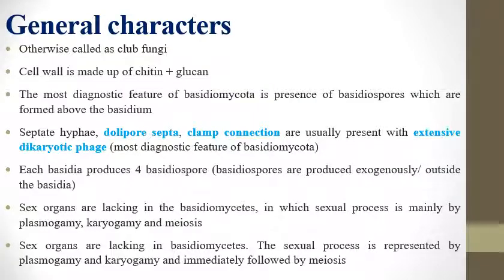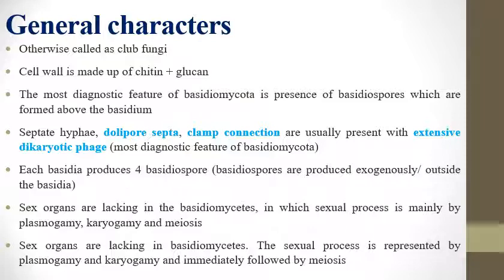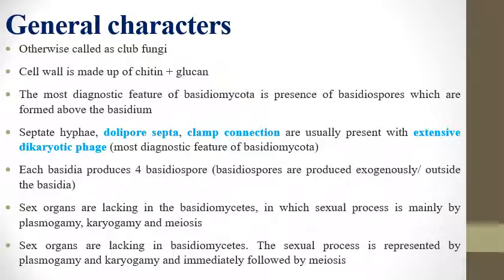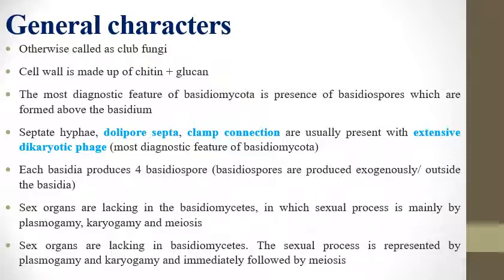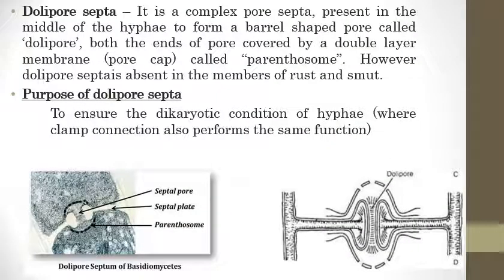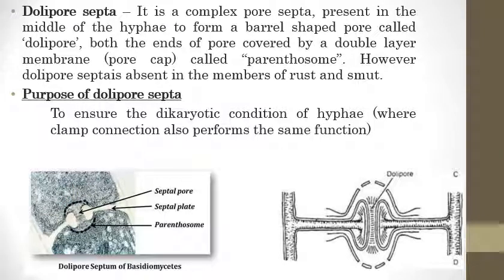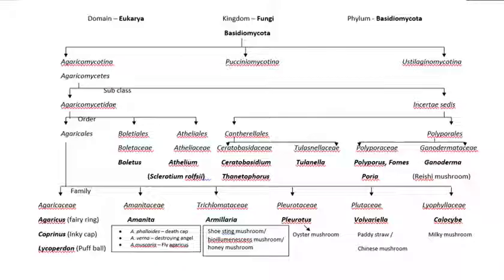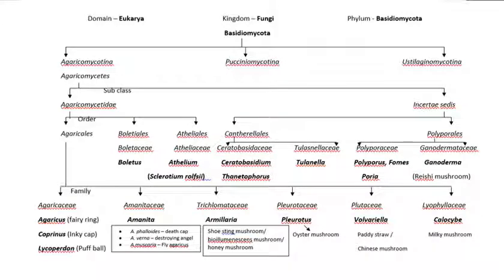Phylum Basidiomycota | Classification | Club Fungi | Plant Pathology | B.Sc Agriculture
General description of phylum basidiomycota